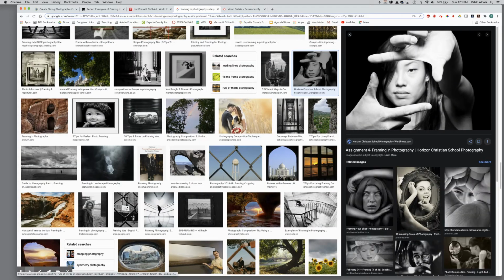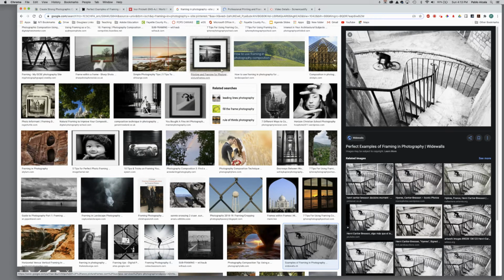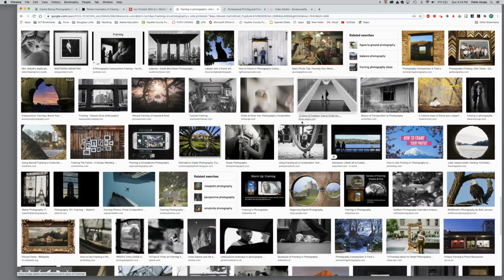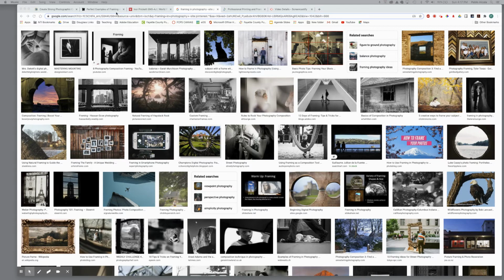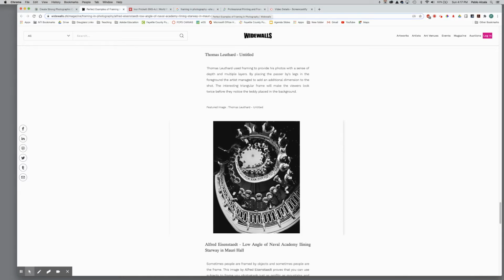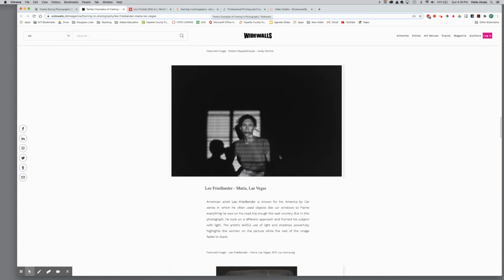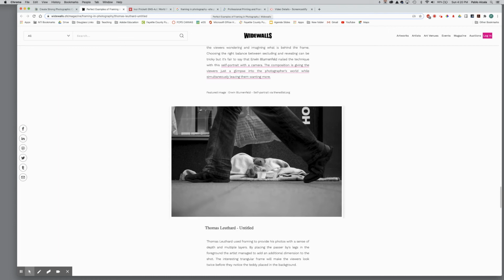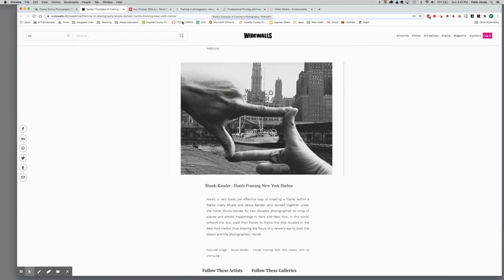Mr. Alcala's class newsletters, lessons and tutorials.